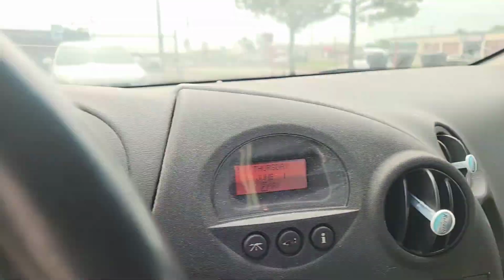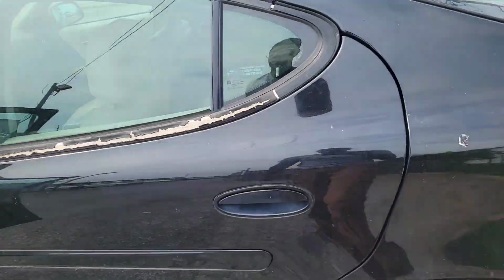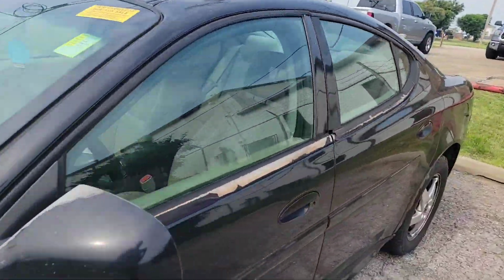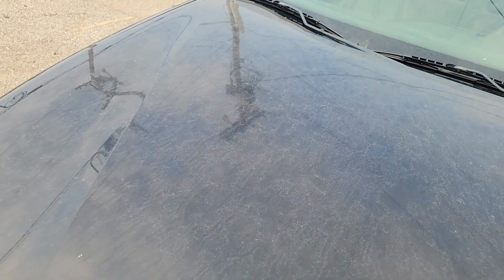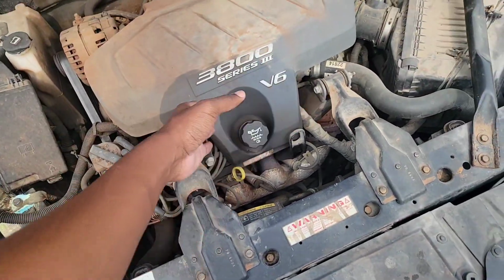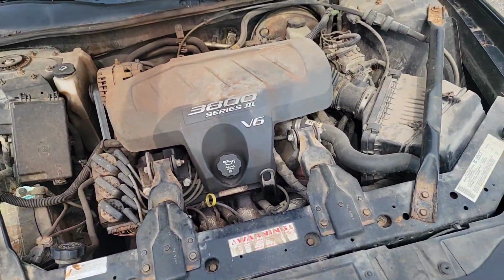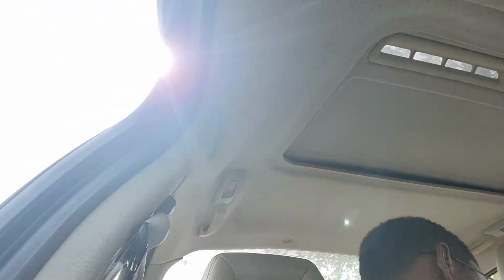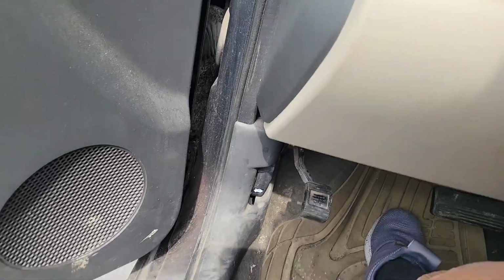Detailing Magic: From Pet Hair to Pristine in Hours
Dive into the world of car detailing with "Detailing Magic: From Pet Hair to Pristine in Hours," where we transform a 2004 Pontiac Grand Prix from a pet hair-infested fixer-upper to a sleek, market-ready ride. Join me as I share my experience snagging this gem for $750 and uncovering its strengths and weaknesses through a detailed look and thorough review. With 178,000 miles on the clock and a bit of rust to deal with, this car's journey from neglected to respected is one you won't want to miss.

In this video, we inspect all its parts, giving valuable insights into car inspection, car buying tips, and the nitty-gritty of car repair. For those interested in affordable cars with potential for resale, I'll discuss the transformation process and how a detailed cleaning can significantly increase a car's appeal and value. This great budget option, with its reliable engine and solid features like dual exhaust and sunroofs, highlights the potential in overlooked vehicles.

I'll also dive into the used car buying process, offering tips to ensure you're making a wise investment and avoiding common pitfalls. Whether you're a first-time buyer or a seasoned flipper looking for your next project, you'll find actionable advice and inspiration.

And for those curious about the resale aspect, I'll touch on the purchase price and potential resale value, providing a transparent look at the car flipping process and its profitability. This is a must-watch for anyone interested in getting into the car resale market or simply finding a dependable vehicle at a great price.

Have you ever taken on a project like this? What's your take on the Pontiac Grand Prix as a budget-friendly option? Share your experiences and join the conversation.

CHAPTERS:
0:02 - Intro
0:40 - Walkaround
6:41 - Final Walkaround